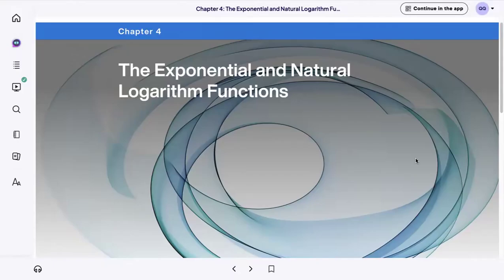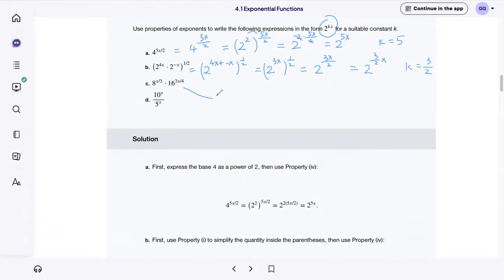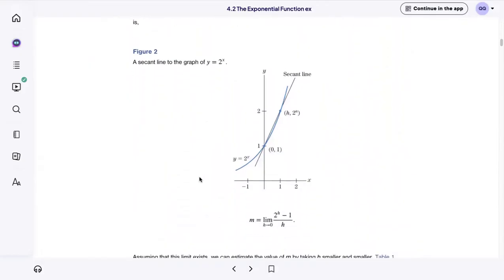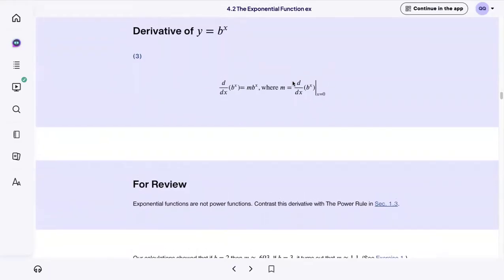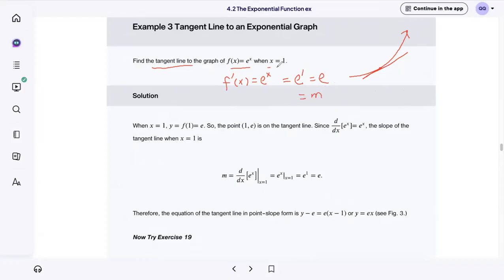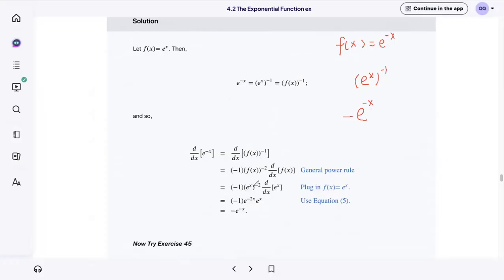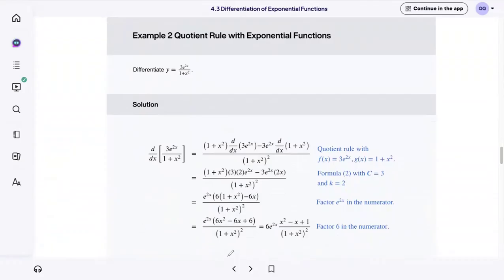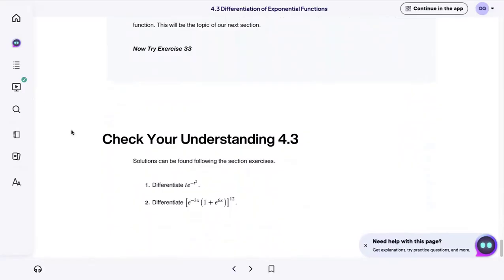v11: Exponential Functions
Mat111:chapter 4:section 1 ~ 3 Exponential functions, Euler number e. Exponential growth, exponential decay, doubling model, halving model.